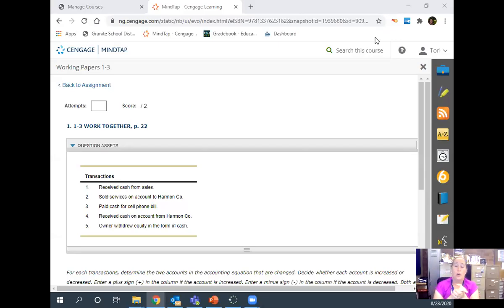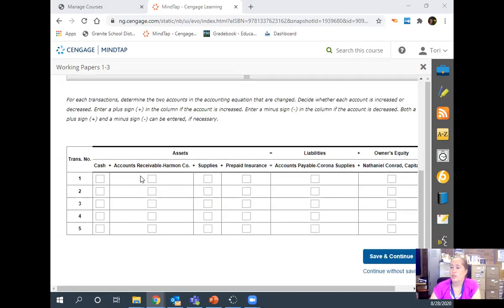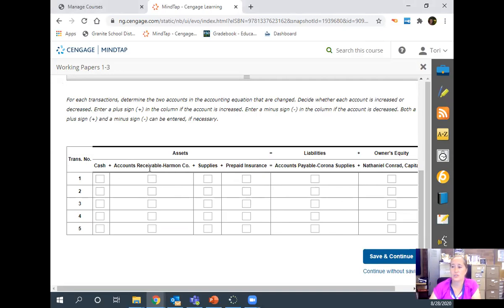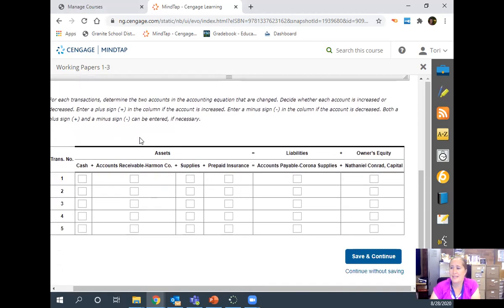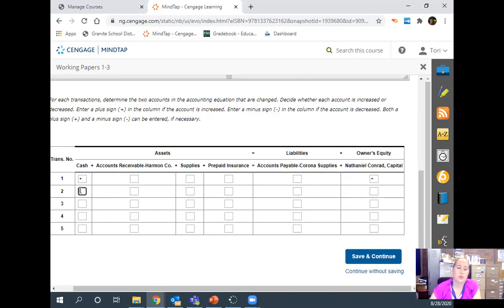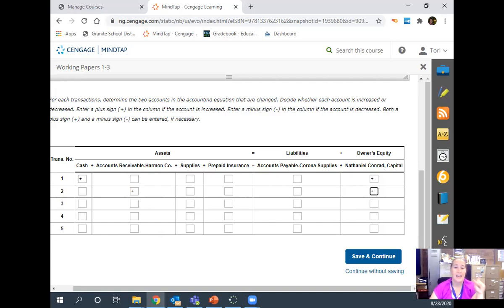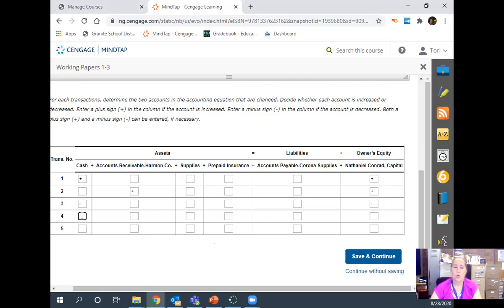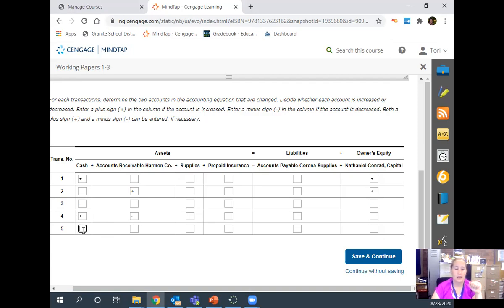WTG 1 3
Work together 1.3 mindtap